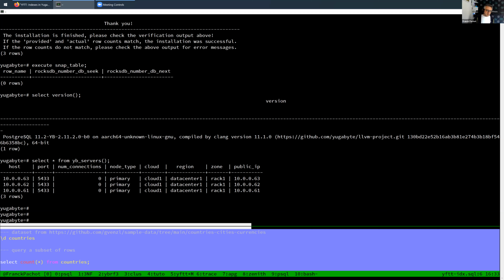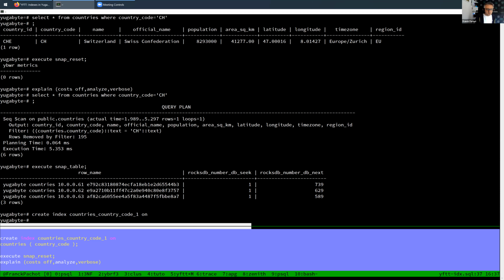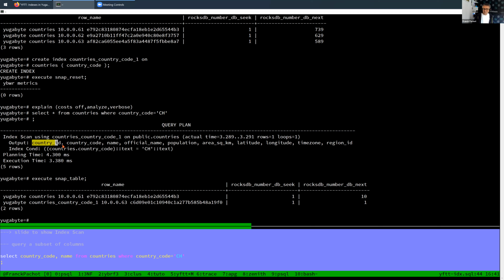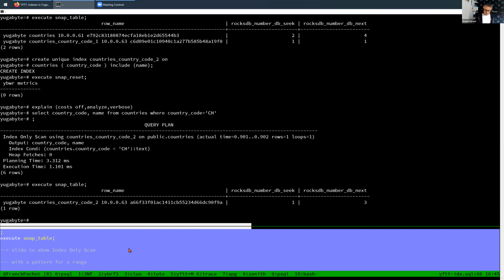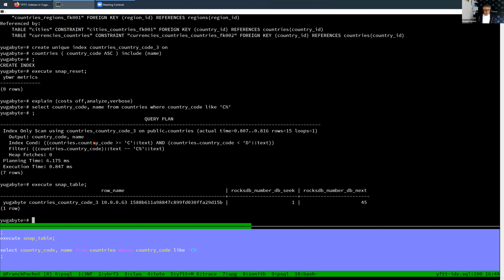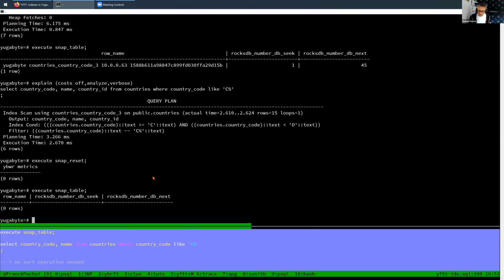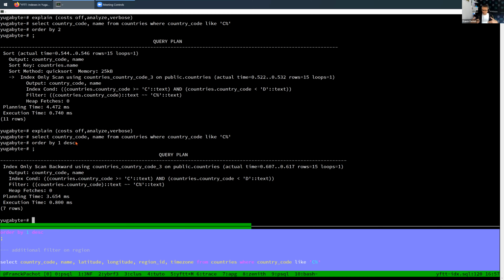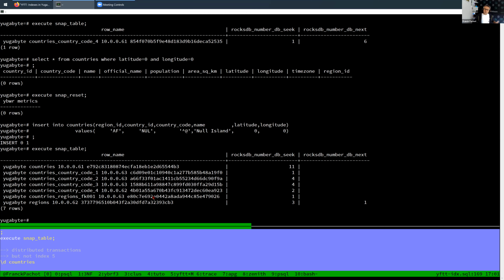Indexes in YugabyteDB | YugabyteDB Friday Tech Talks | Episode 12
How is indexing utilized in YugabyteDB?

YugabyteDB is a cloud-native RDBMS with an inherent scale-out architecture. It supports a rich set of indexing functionality while preserving ACID transactional semantics. The indexing features include some that are not present in traditional databases, such as fine-grained control over data distribution.

In the twelfth episode of our YugabyteDB Friday Tech Talks (YFTT), listen to Yugabyte Developer Advocate Franck Pachot and co-founder Karthik Ranganathan discuss how indexing in YugabyteDB works and why it is important.